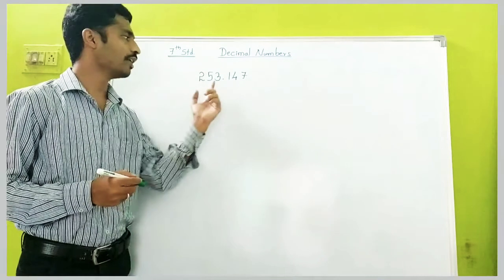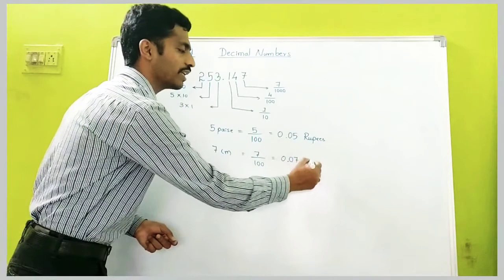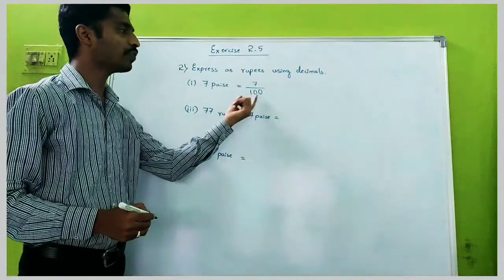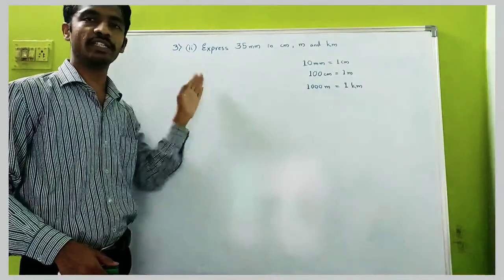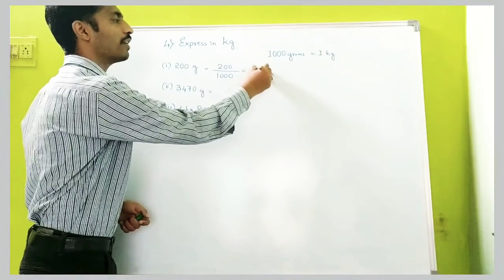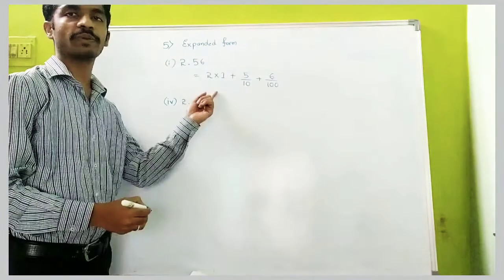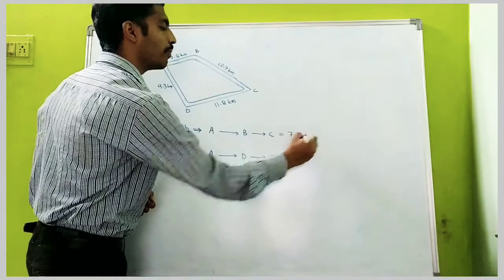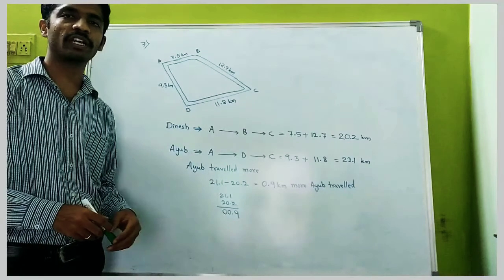7th std. Mathematics Chapter - Fractions and Decimals (Part V)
For all solution of this chapter
Click on below link to download PDF